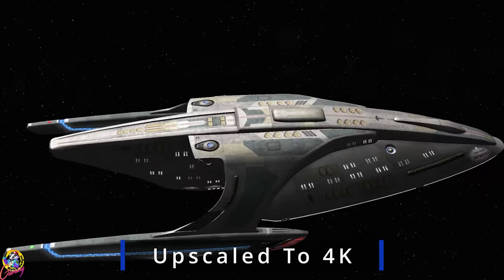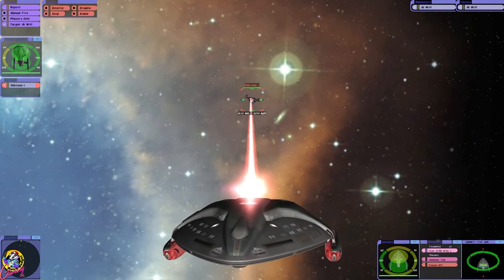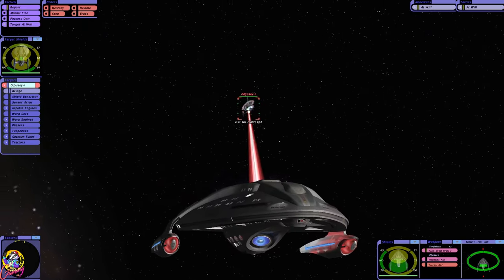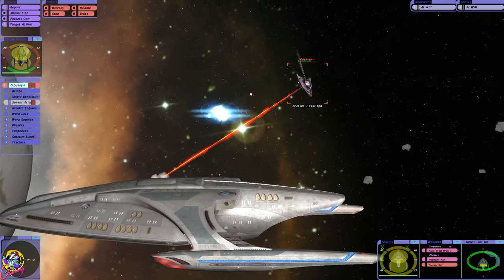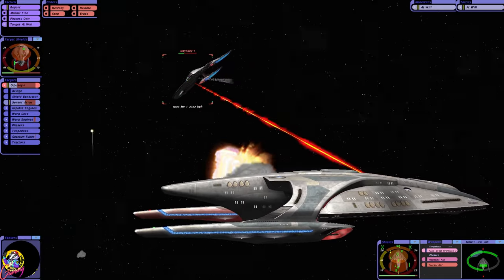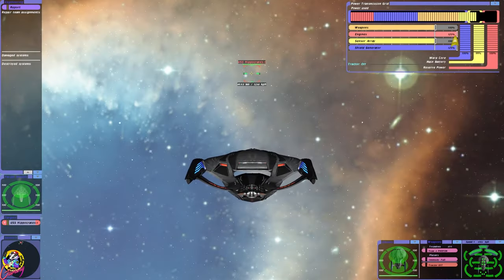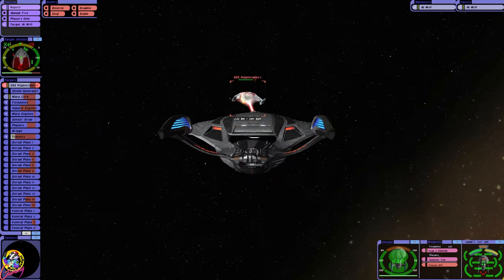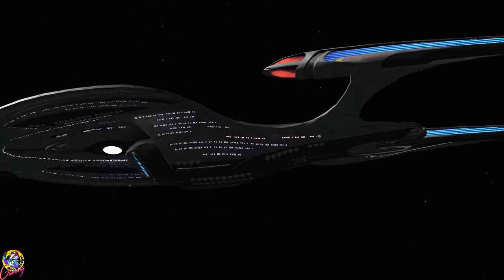Can the USS Galen Defeat The Enterprise F? - Both Ways - Star Trek Starship Battles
In this video we put the USS Galen Medical ship to the test.
Can it defeat the USS Enterprise F?

Played from both sides.

All names will be displayed for 12 months:

Ensigns:  £2.49

Liuetenants: £3.49

Commanders: £4.99

Captains: £6.49